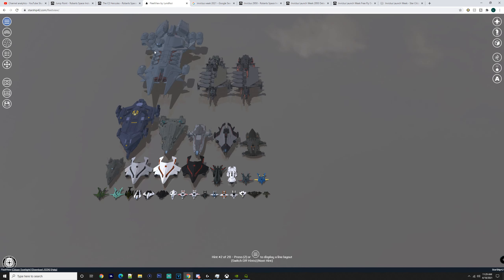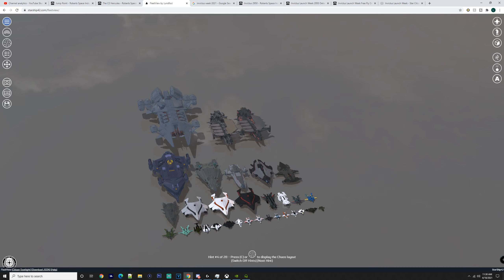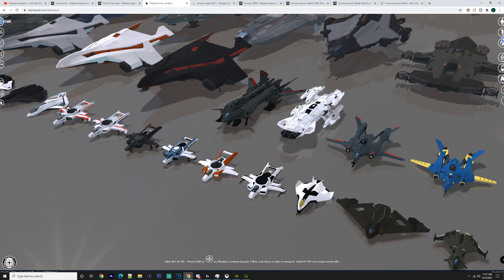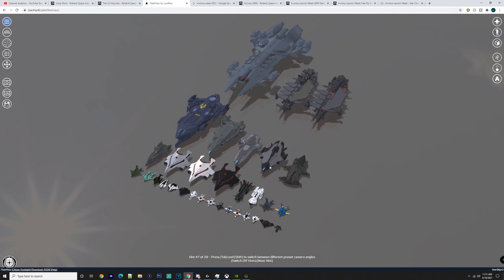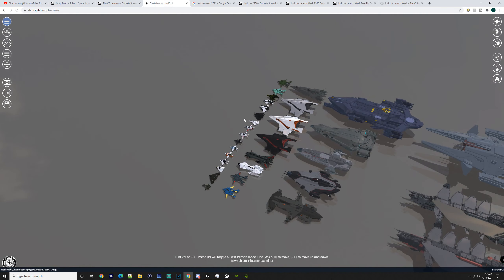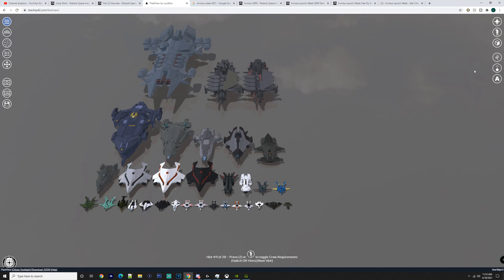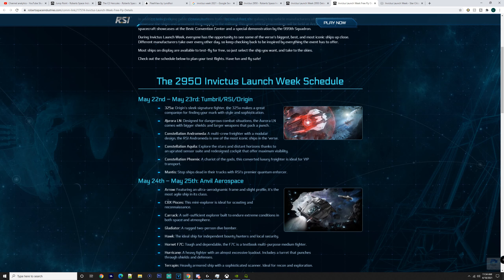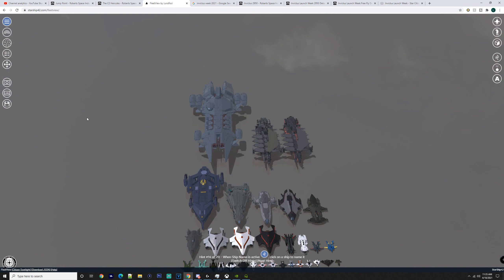WHAT CAN WE EXPECT AT INVICTUS LAUNCH WEEK 2951 FOR STAR CITIZEN